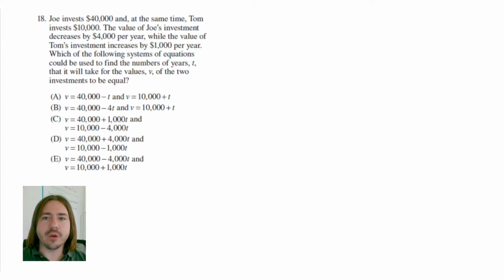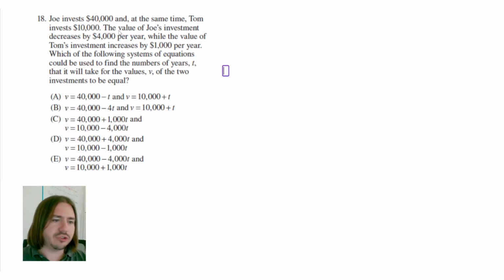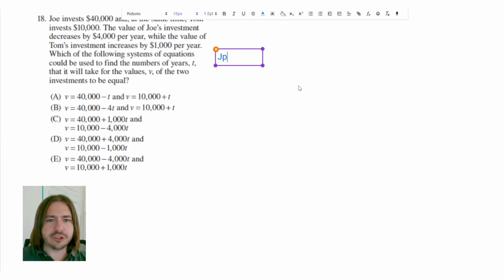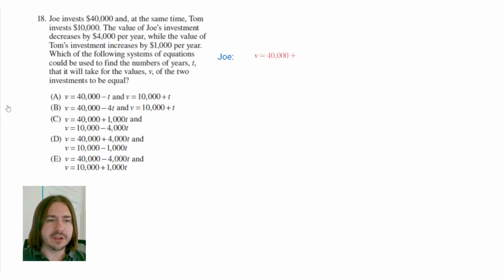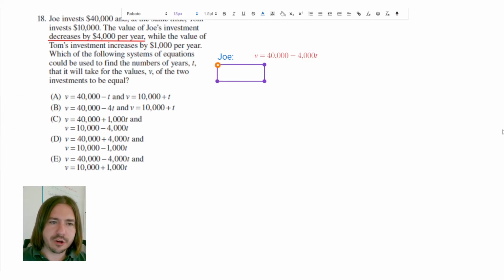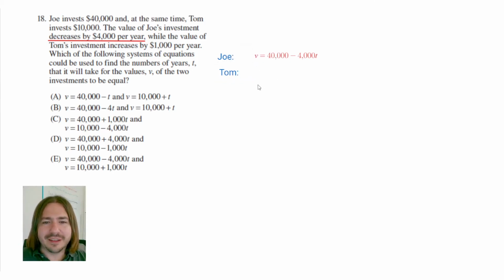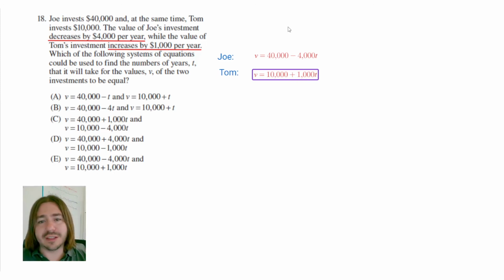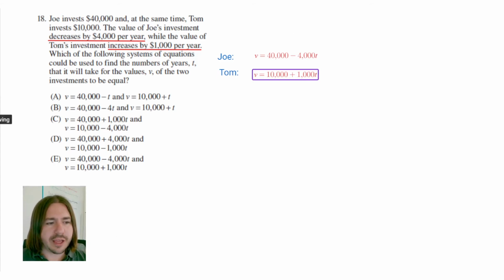CLEP College Algebra Review Problem #18